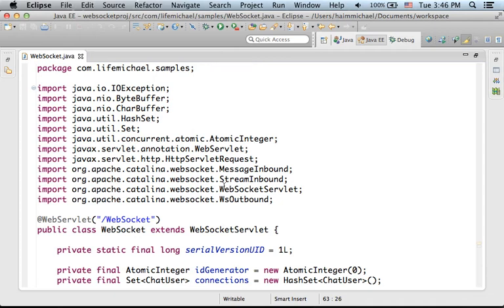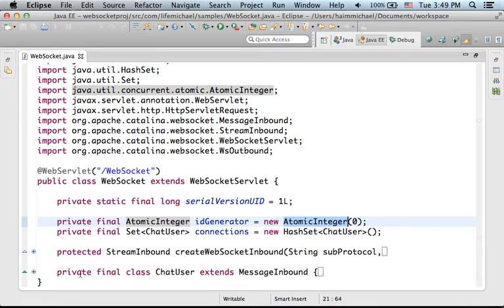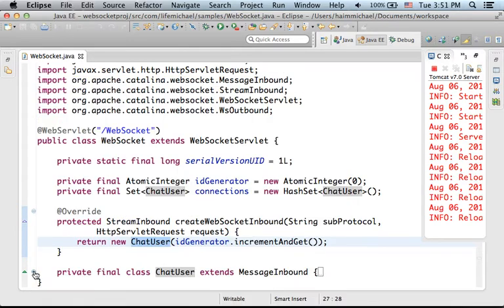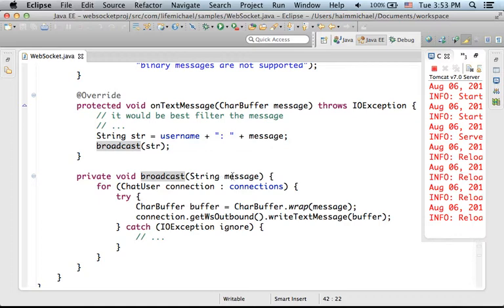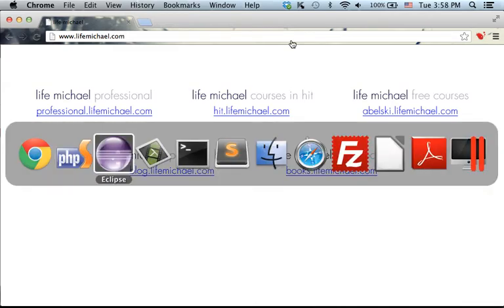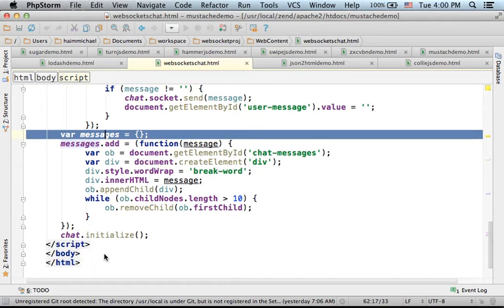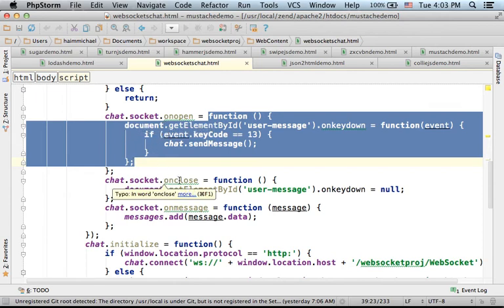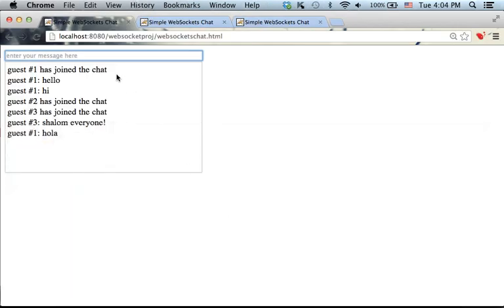Java EE Support for WebSockets API Jump Start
This short video clip goes over a code sample that shows how a WebSockets API based chat works. The code sample uses Apache Tomcat.